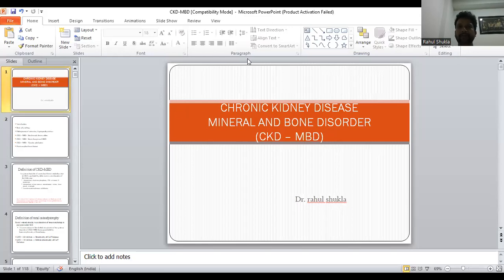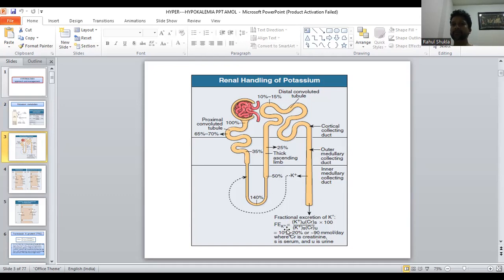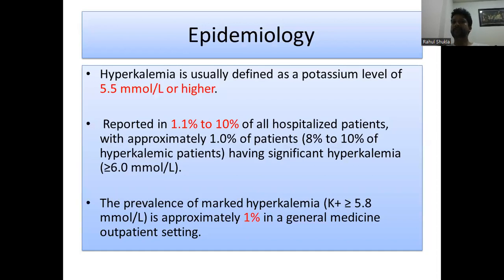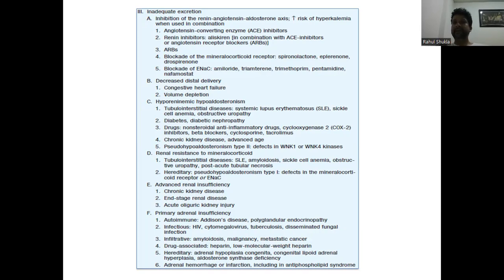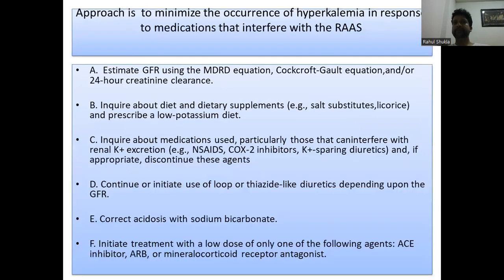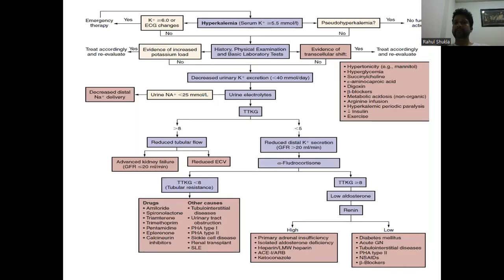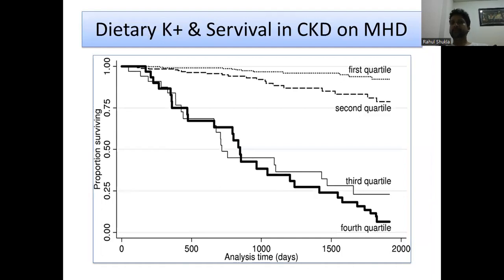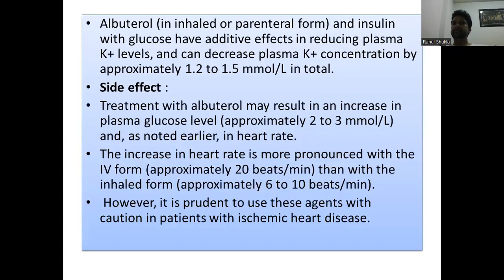CKD MBD - DR. RAHUL SHUKLA